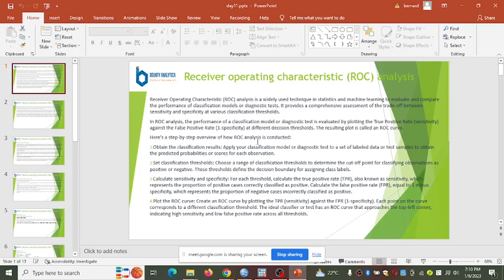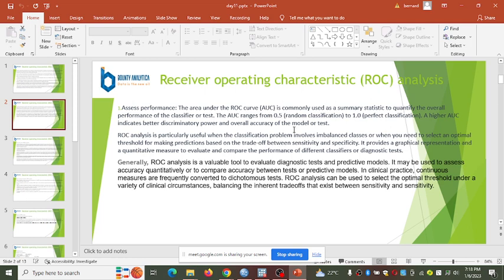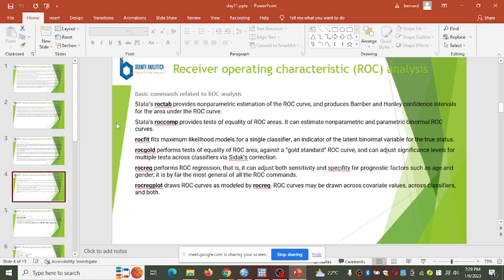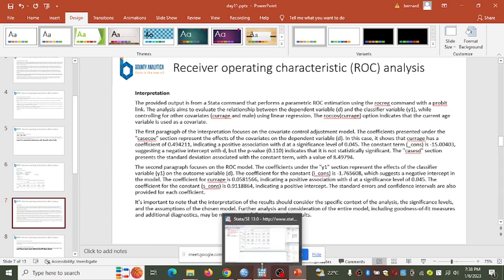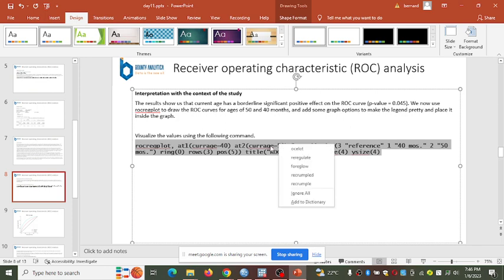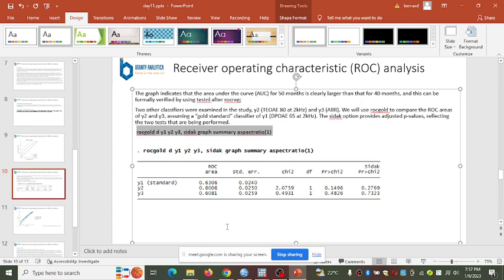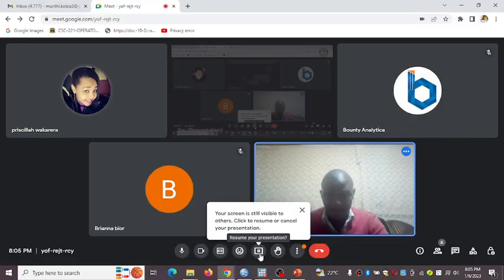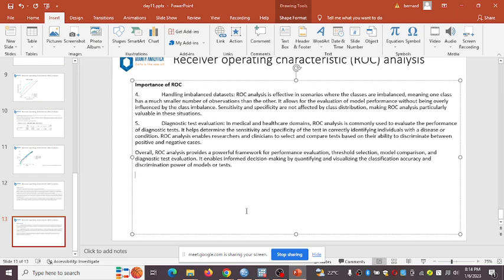Receiver Operating Curve Analysis in STATA